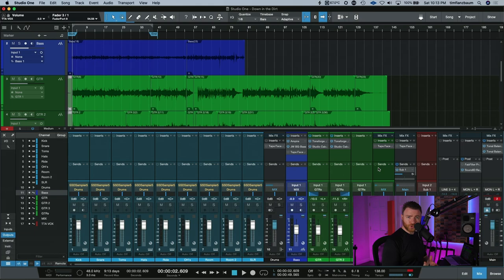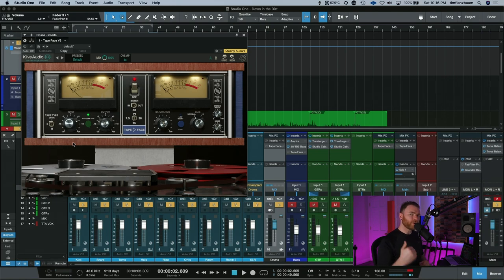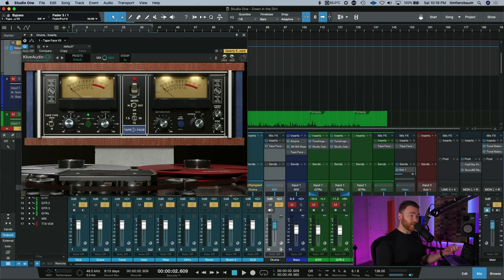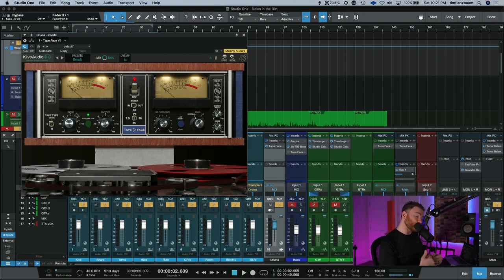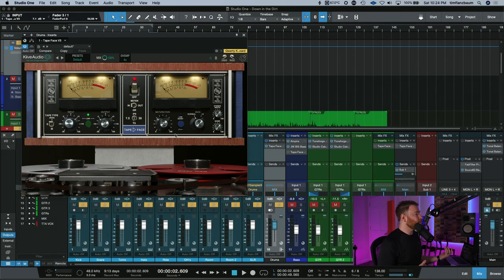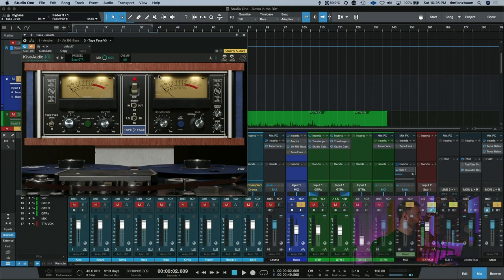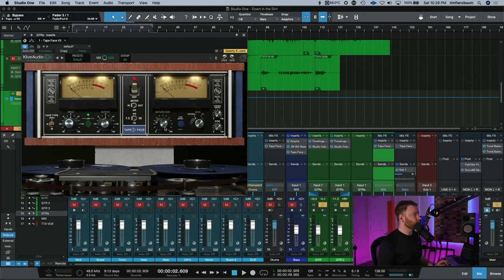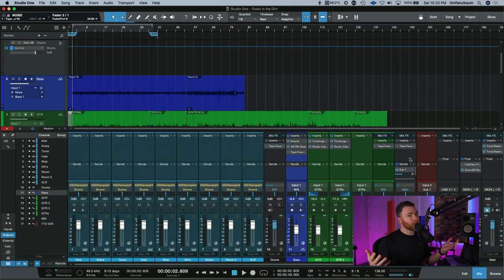Audio 101: Tape Compression and Saturation with Kiive Audio TapeFace v3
Analog tape used to do some amazing things to audio when pushed past it's limits.

When we used to push too much signal into analog tape, the signals would get compressed and saturated in a very pleasing way! This sound is often sought after in the digital world too, with tape emulation plugins!